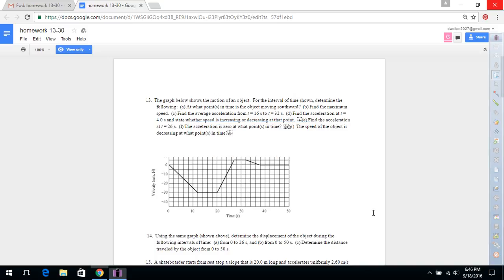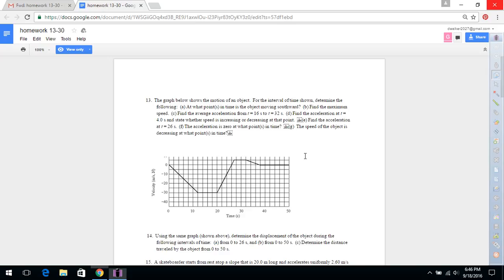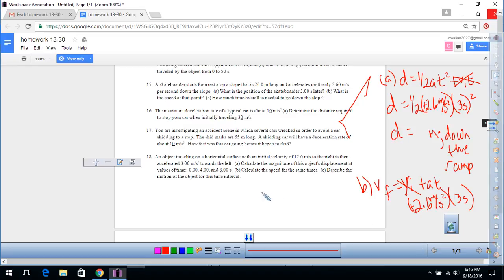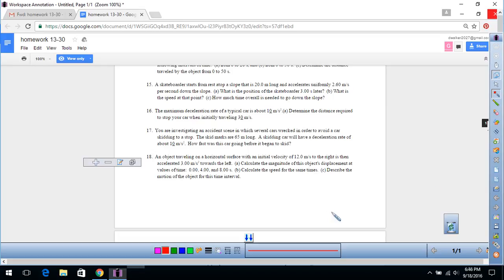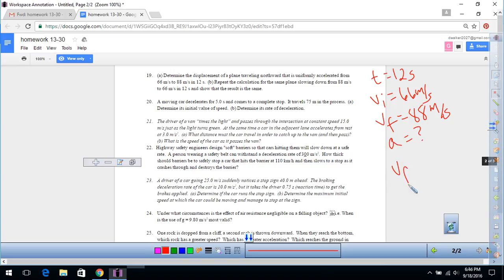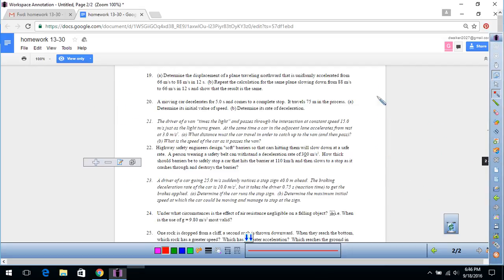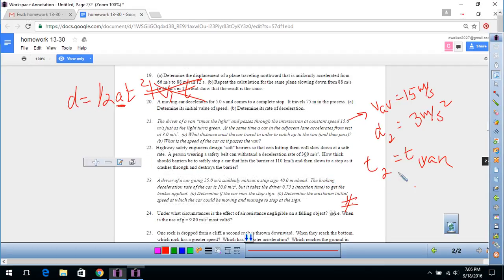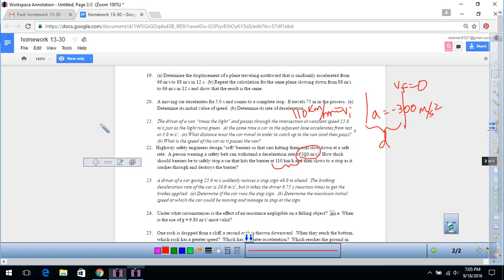George Problems 13 22